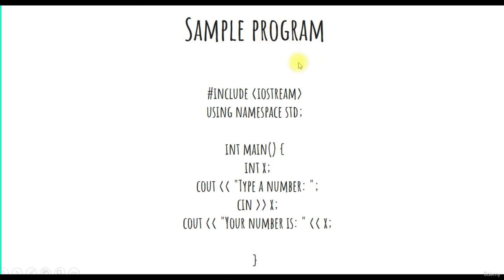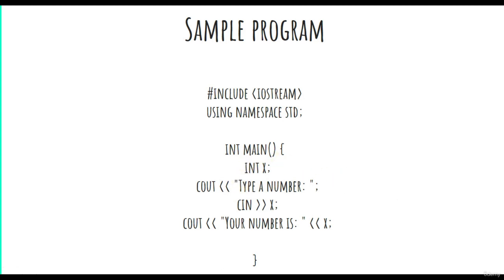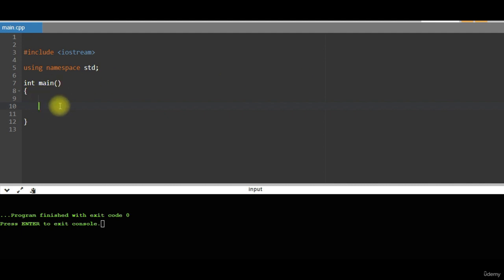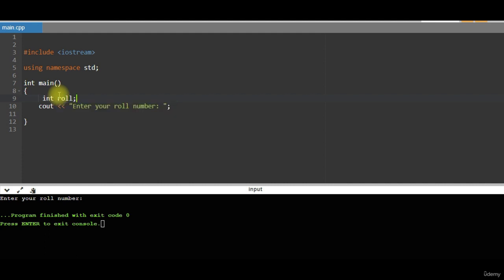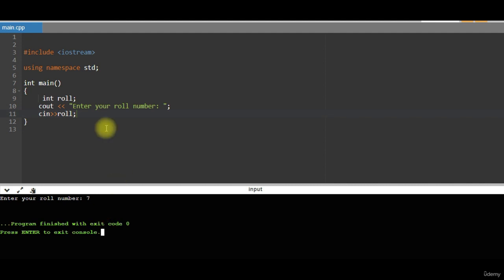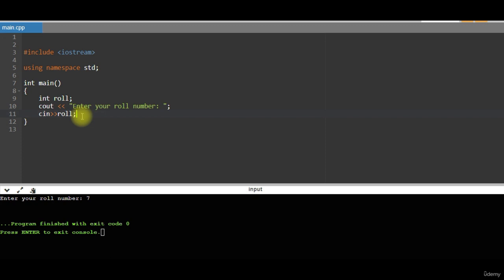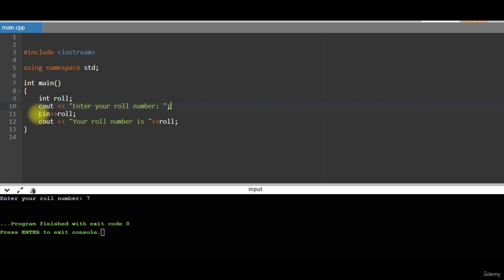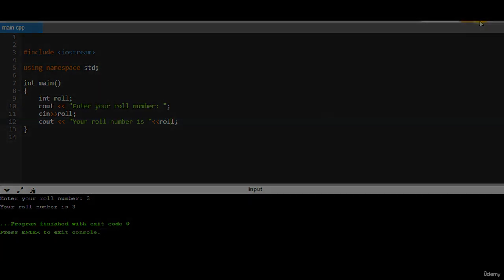C++ Programming Course: part-8 User input